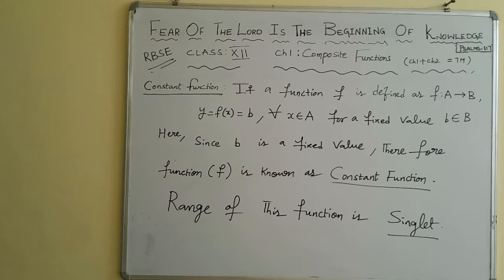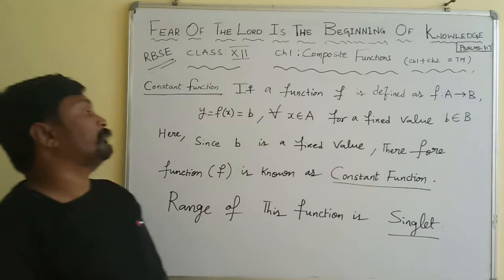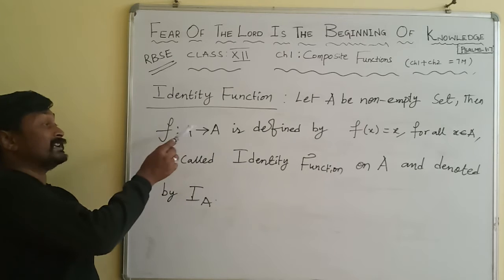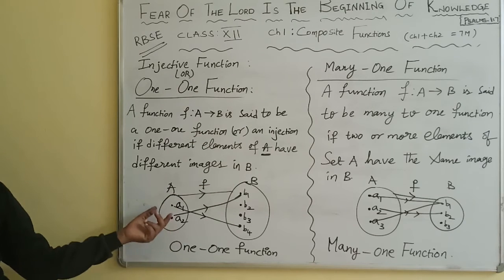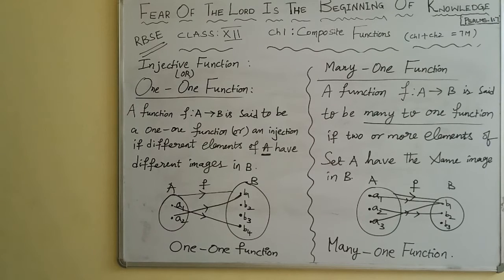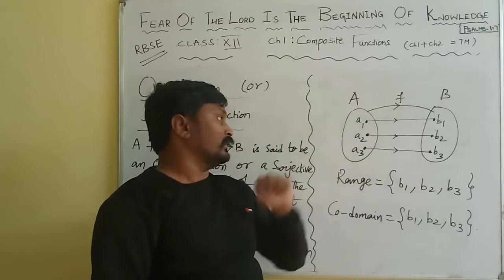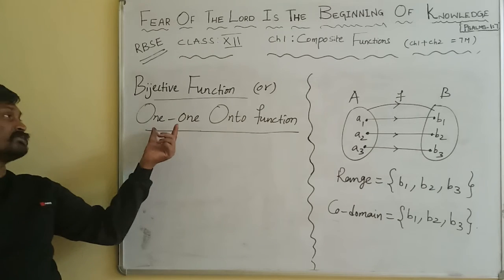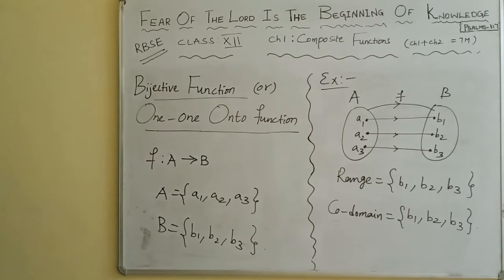RBSE/CBSE/Class:XII/Mathematics/Chapter-1/Composite Functions ///Introduction/Part-2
Constant Function, Identity Function, Equivalent Function,One-One Function,
Many -One Function, One to one onto Function.